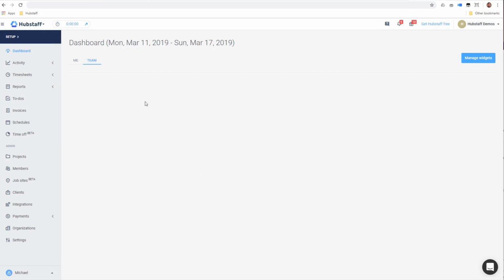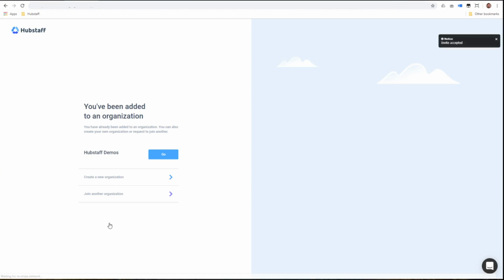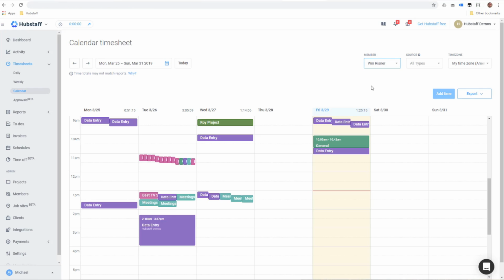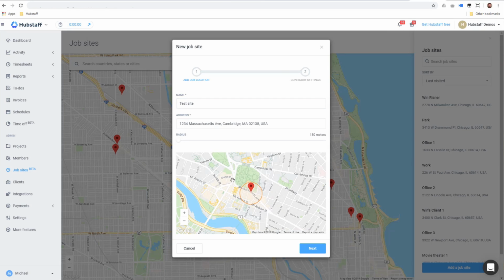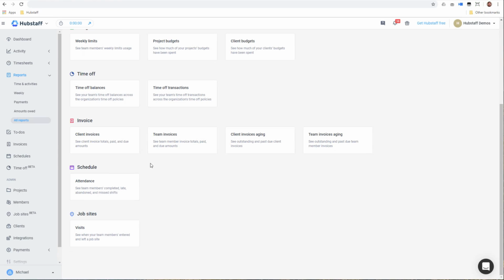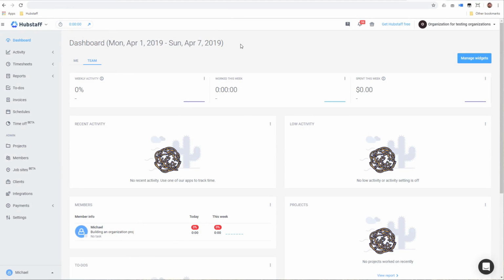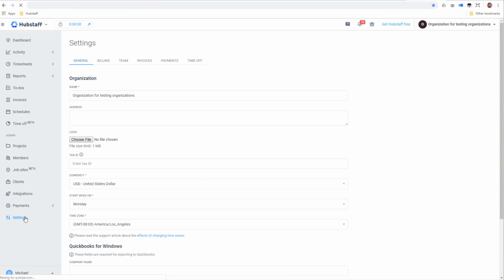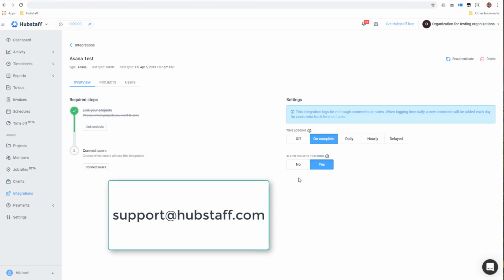Hubstaff Time Tracker Product Tutorial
Hubstaff is a time tracking software platform allows to track time spent on projects by team member, on desktop, mobile, and tablet.

This video will guide you through all of the major features available in Hubstaff and can answer many of your questions about what our features are and how to use them.

If you want to learn about a specific part of Hubstaff, the video is divided into chapters which you can see from the playback bar at the bottom once you start the video so that you can easily skip to the part you’re interested in.

Topics covered in this video:
-The Dashboard
-Projects
-Members
-Clients
-Time Tracking
-Timesheet Approvals
-Adding and Removing Time
-Notes
-To-Dos
-Job Sites and GPS
-Reports
-Invoices
-Activity Tracking
-Schedules
-Time Off
-Employee Payments
-Settings
-Integrations